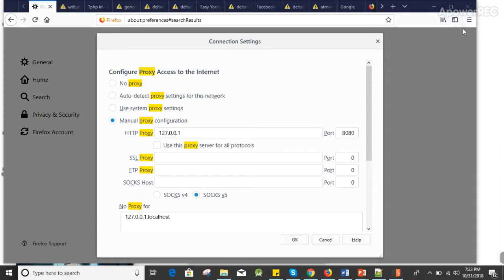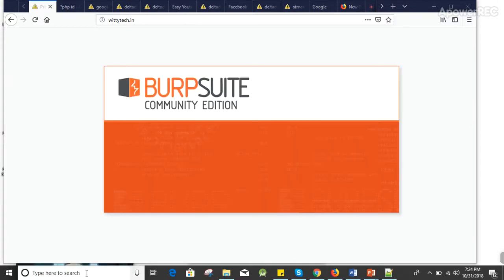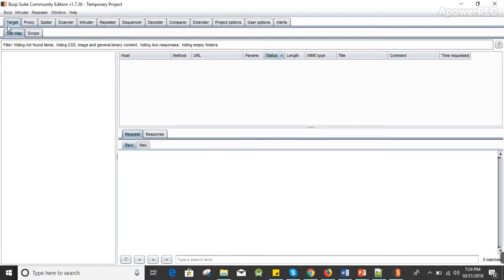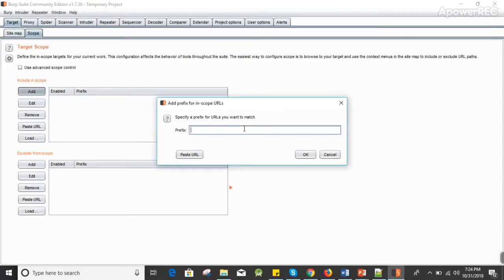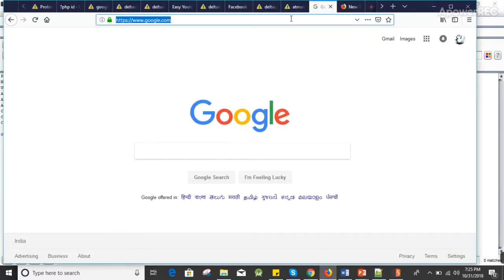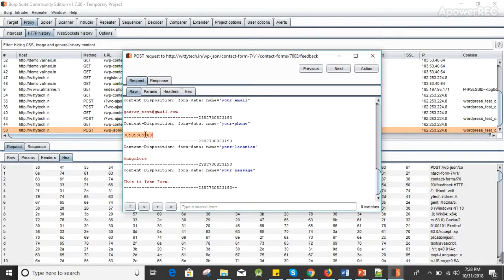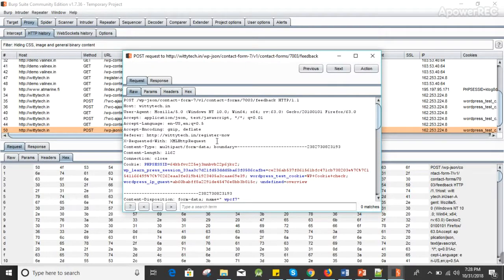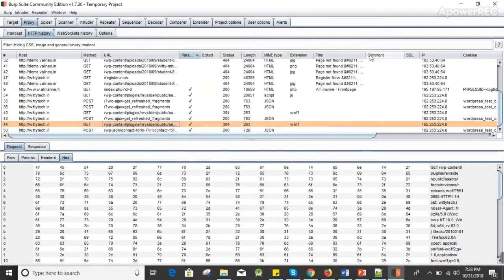Website active scan using Burpsuite